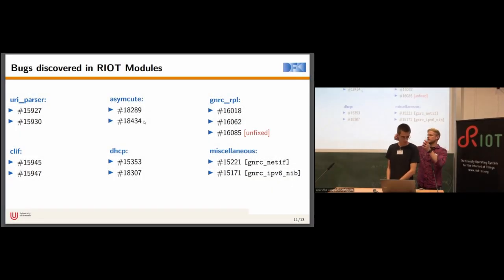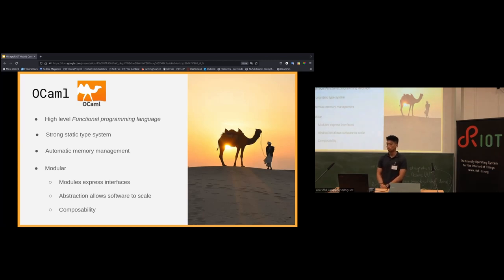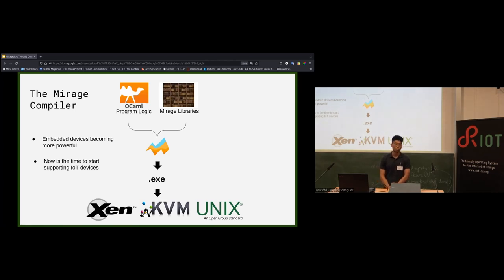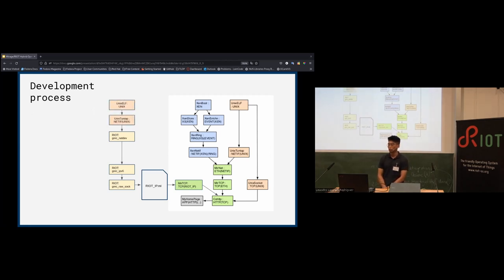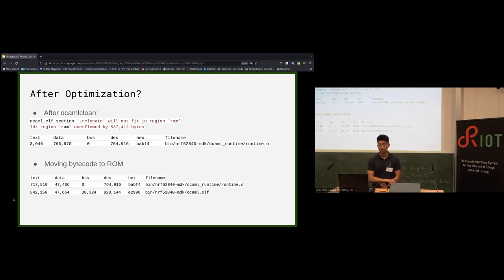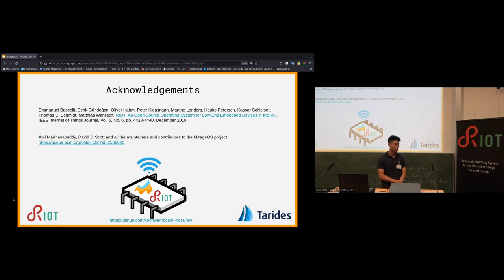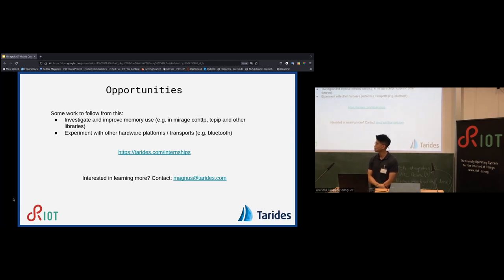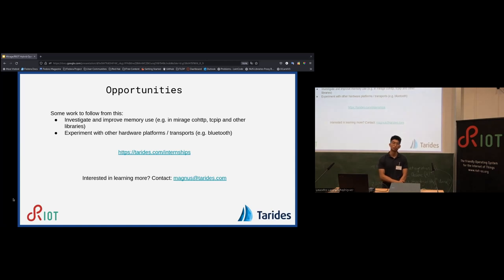RIOT Summit 2022, System Improvements: "Mirage/RIOT Hybrid Operating System"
Koonwen Lee (Yale-NUS College)